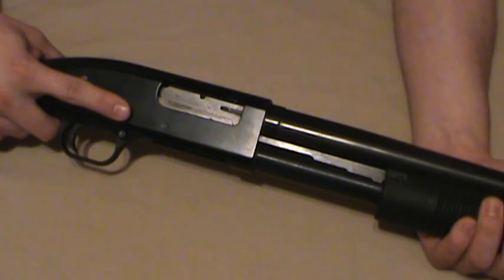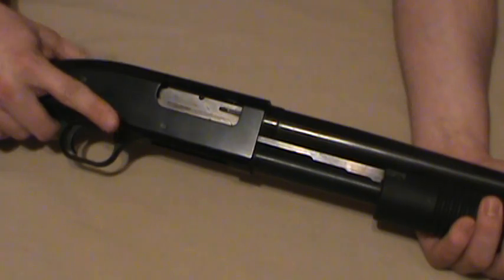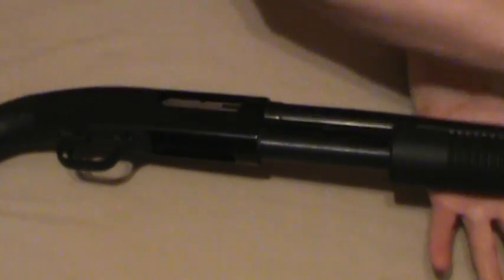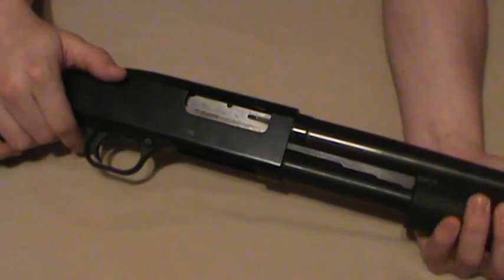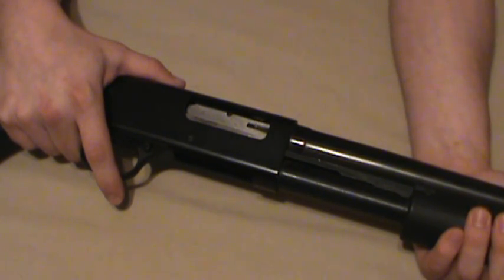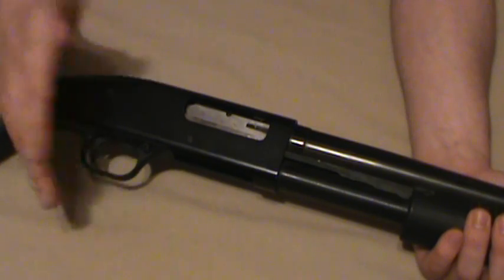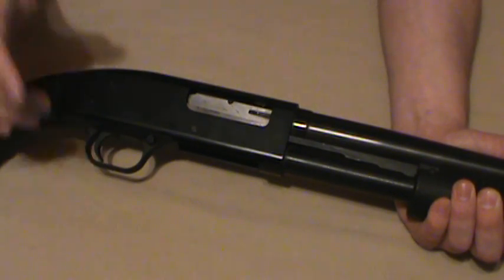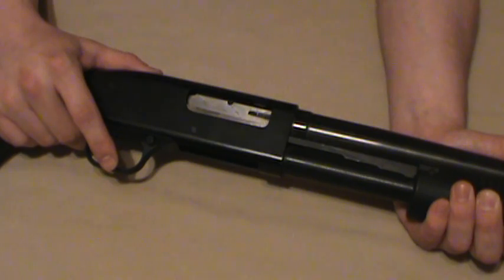Don't Lean Your Longarms: Home Defense Shotgun Tips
A quick response to my detractors and advice on never leaning your longarms on anything